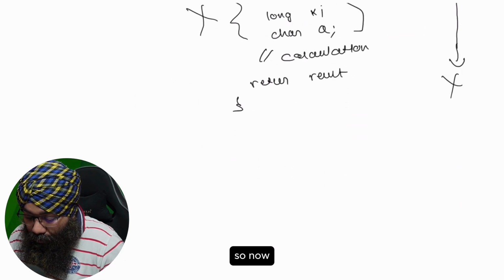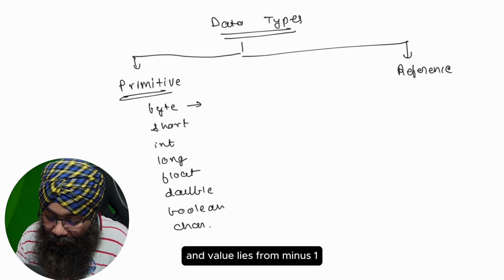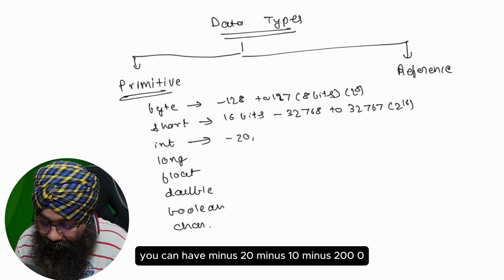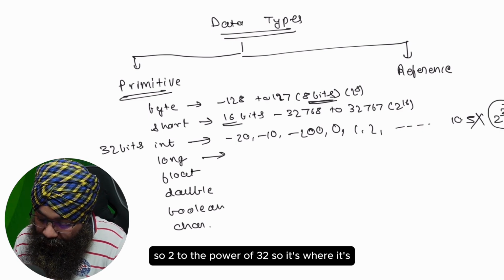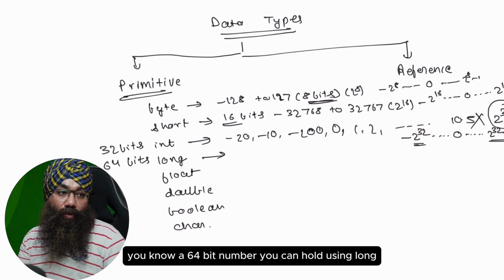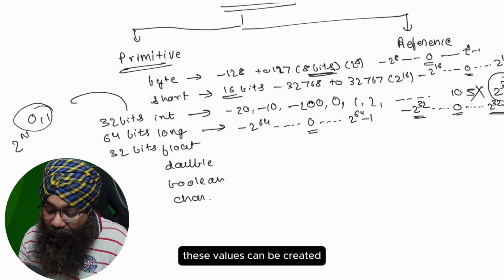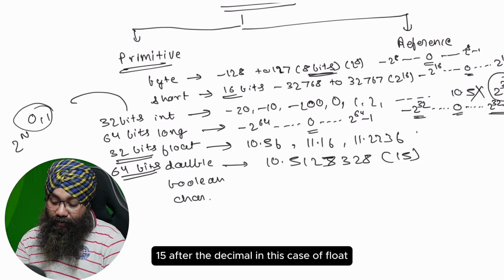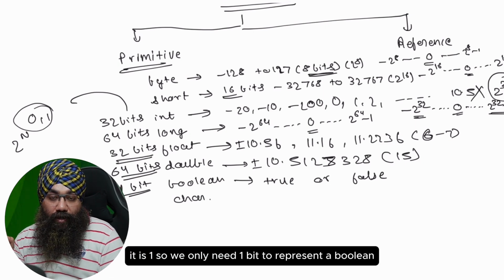6. Java Essentials: Data Types in Java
In this video, you will learn everything you need to know about Java data types and how to implement each of them.